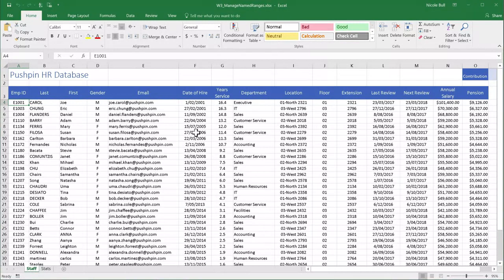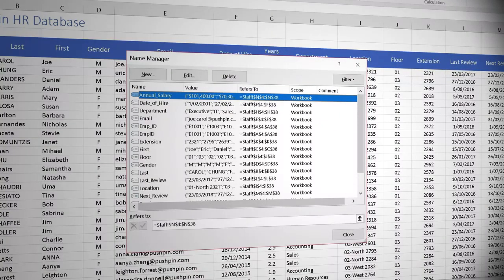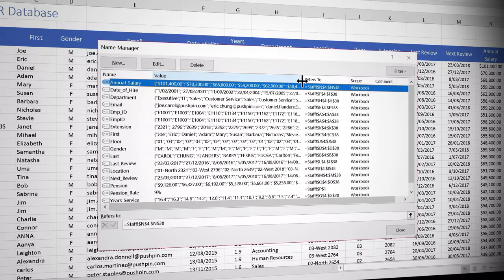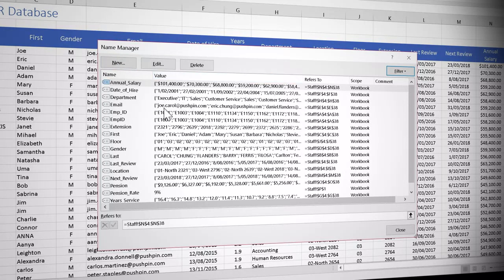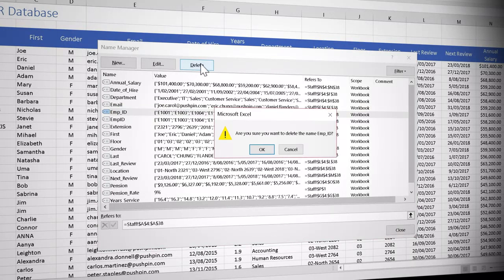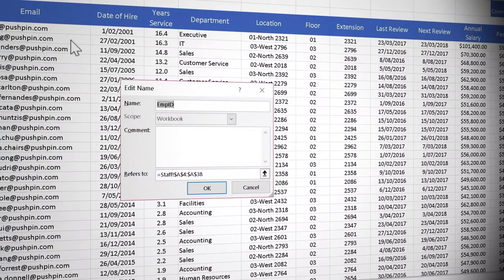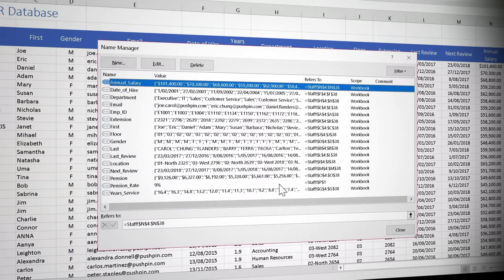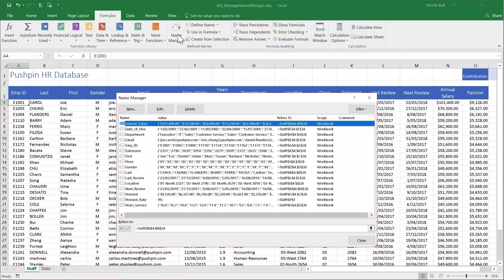16-Managing Named Ranges